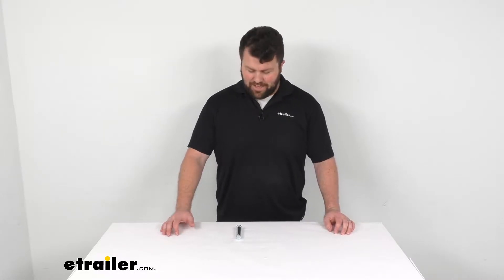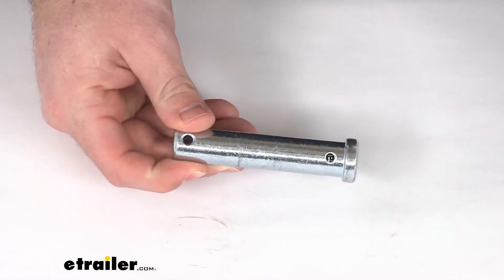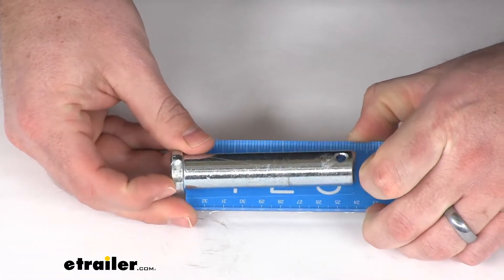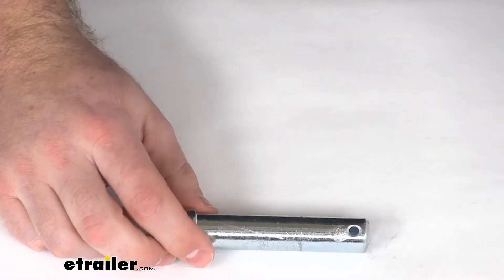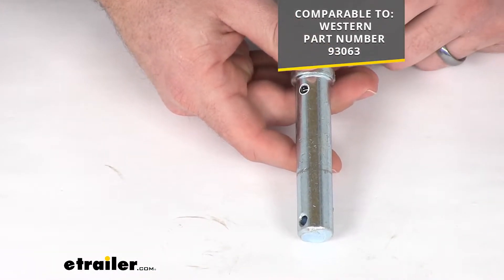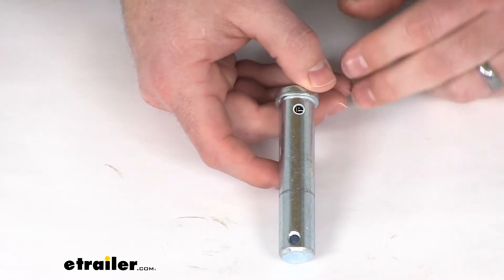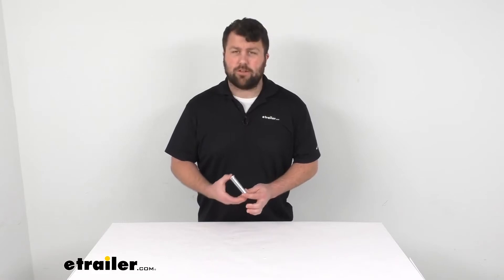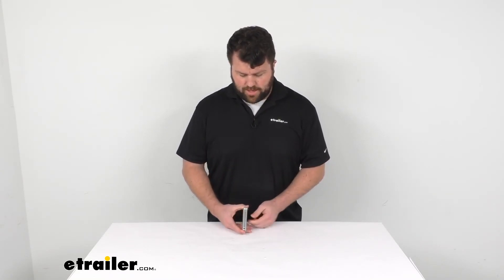etrailer | In-Depth Review of the Replacement Rivet for Western Snow Plow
Michael:                                               Hi there, I'm Michael with etrailer.com. Today we're going to take a quick look at this replacement rivet for your Western snow plow. This is a 3/4" diameter rivet, and it is right at 3-1/2" long. So it is going to replace the rivet for your Western snow plow.It is comparable to the Western part number 93063. So if you have that part number, it's become damaged, whatever the case may be, this is going to be a great replacement option for you.It is made here in the USA, so you can trust it's made to the high quality standards that we've come to know and trust for products that are made here in the U.S. So I think you'll be very happy with this getting your snow plow up and going again.